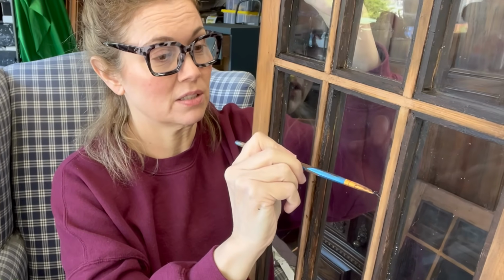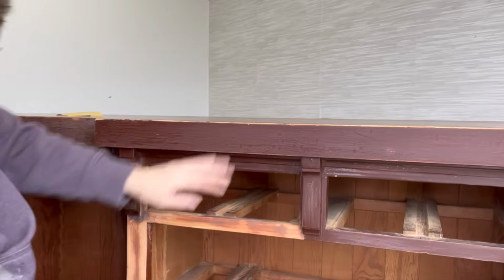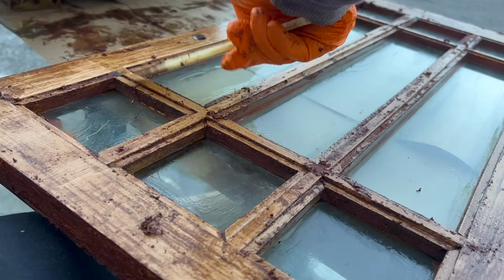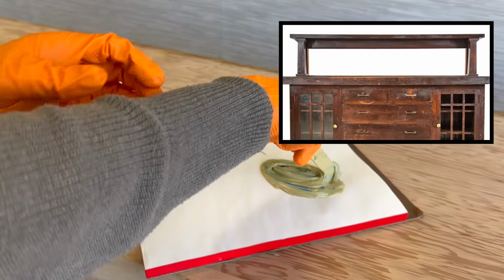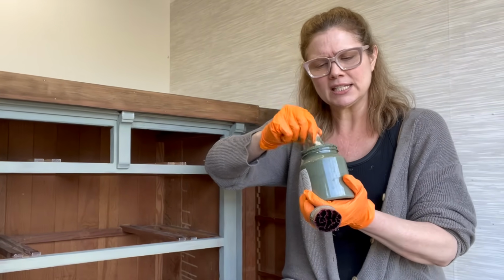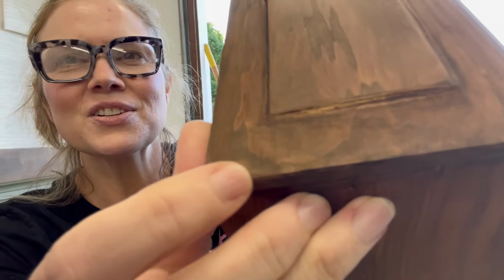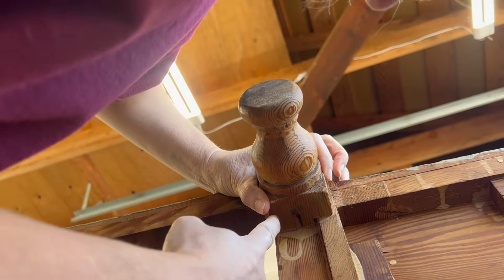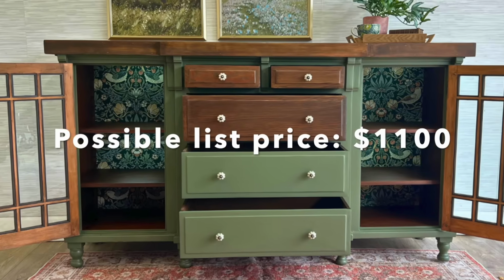My toughest challenge yet?? The buffet makeover that nearly took me down...BUT STUNNED ME AT THE END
She was free...so I had to go scoop her up, right? This buffet sideboard from the early 20th century was covered in the toughest finish I've ever tried to remove, and her two glass-paneled doors were the stuff of furniture refinishing nightmares.
Come along with me on this epic Furniture Fable as I try and bring this ancient goddess back to life, and try to survive the process myself...

🖤 Andy's Black Twill Coveralls 🖤

🤍 Andy's Black and White Dress 🖤

👚 Andy's "What, like it's hard?" tee-shirt 👚

🤓 Andy's Favorite Readers...Available in MANY COLORS! 🤓

🧲 Magnetic Parts Tray 🧲

Simple Green Wipes

Clean Sheets

Green Monkey Gloves

Professional White Rags

Bayberry by Fusion

Pen Sander

Behr Rustic Brown Stain

Bamboo Leaves Pulls (12)

William Morris Wallpaper

LED Motion Sensor Under Cabinet Lights

Staging Rug